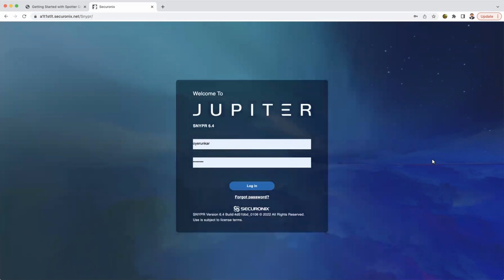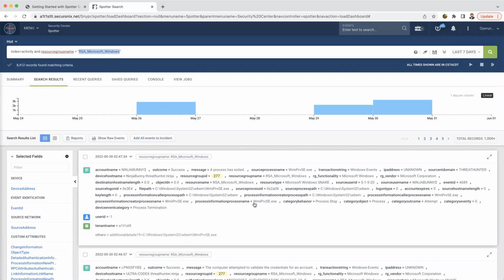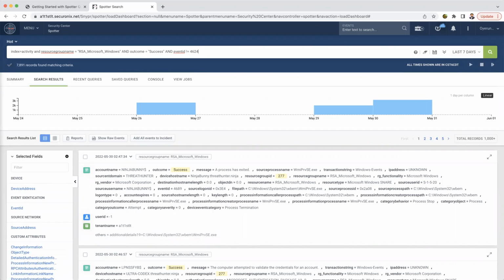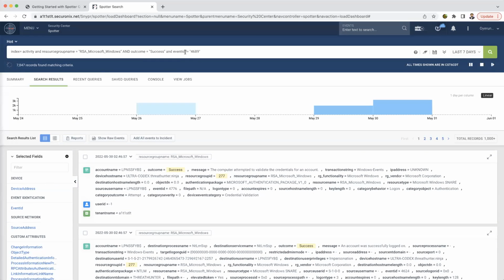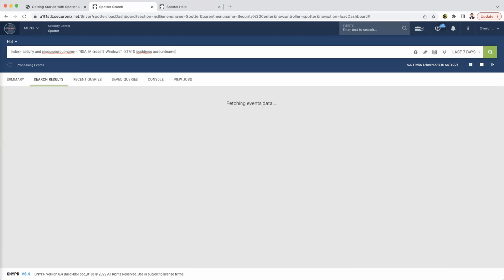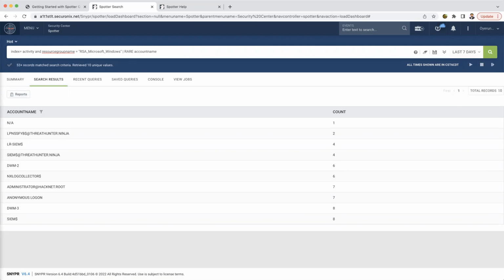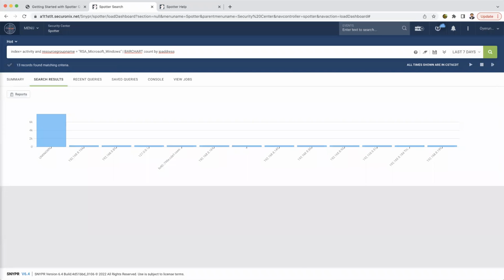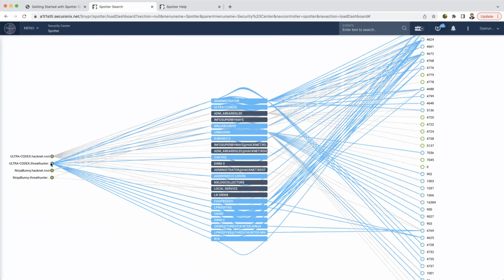Getting Started With Securonix Spotter